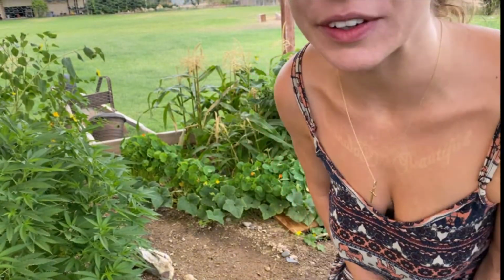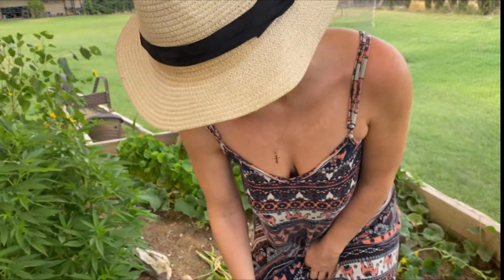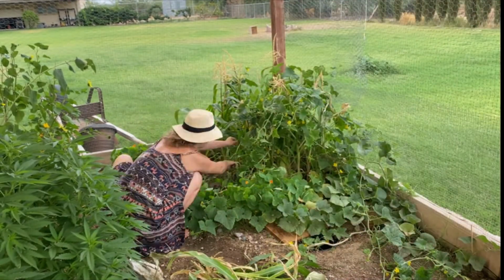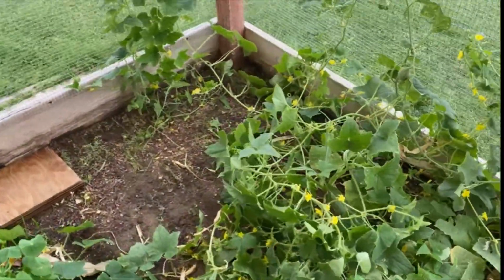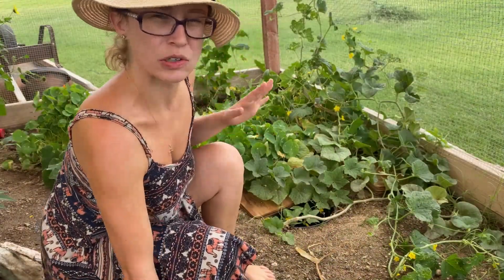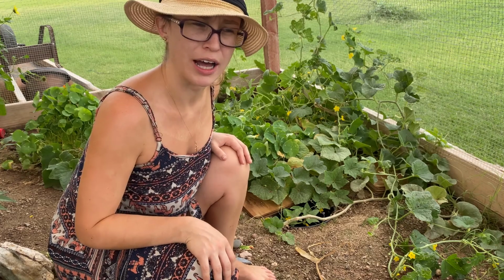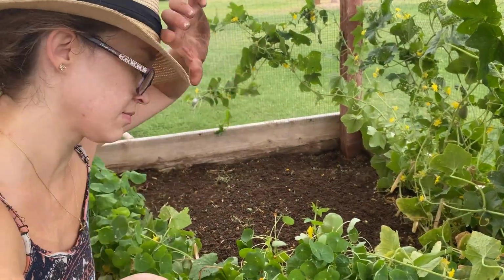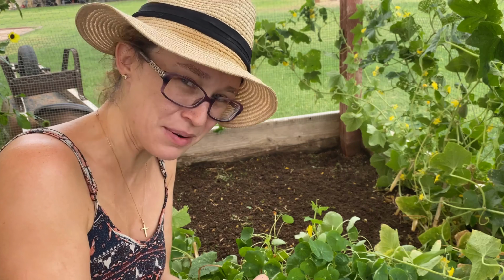Harvesting and Replanting Corn in the Low Desert Feat. Surprise Cucumbers!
CC Available, please select from settings!

I'm just learning to grow food in the extreme climate of the Low Sonoran Desert.  Come along on my journey!

Lessons learned while filming, editing, and posting this very first video:

Don't shoot in 4k without the hardware to back it up.
Learn to stay in frame
Get scripted to make CC easier

If you have any tips on how to make better videos in the future, please put them in the comments!  I'm currently using my iphone, a 5 year old laptop, and OpenShot :-)
Low desert gardening / grow food / extreme gardening